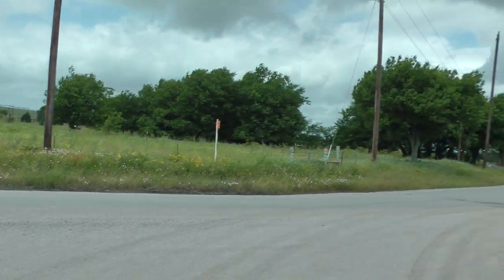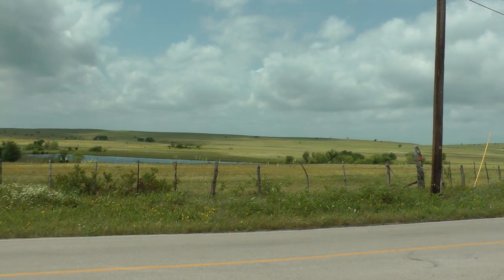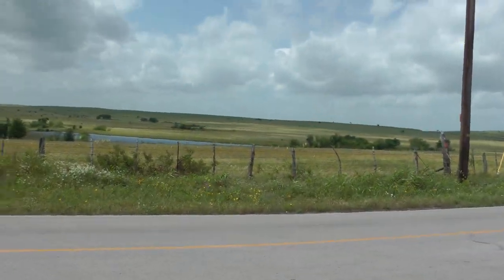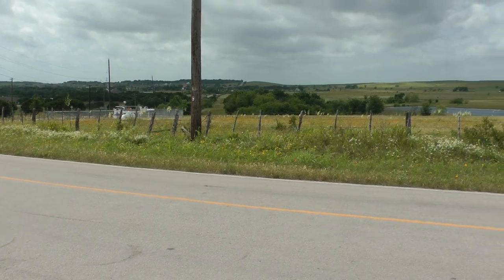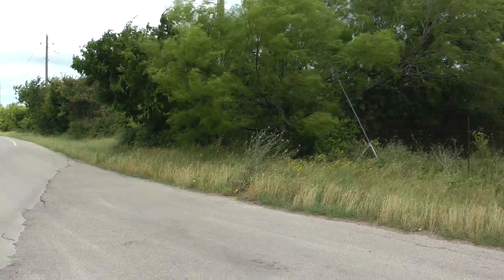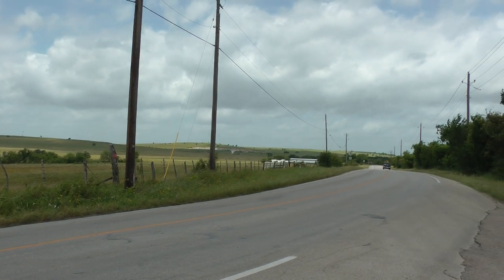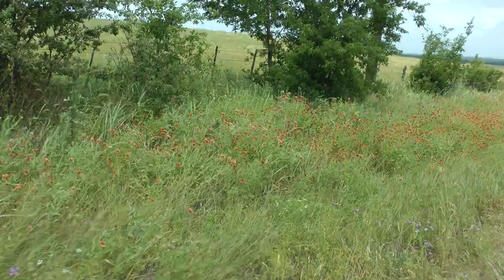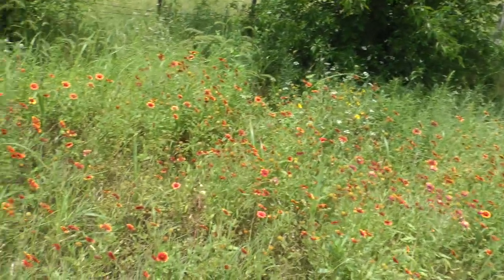Texas landscape in Parker County west of Ft. Worth on 5/23/19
This is what the landscape and land looked like near and along Kelly Rd. in Parker County, Texas west of Ft. Worth on May 23, 2019. If I had had to guess before seeing it, I would have guessed something not too far off of this. Pretty in the spring but it gives a sense of vastness I think which is Texas totally. I also included a shot of the abundant wildflowers along the road. Texas is known for such things in the spring, especially, and so they totally exist. Very pretty.